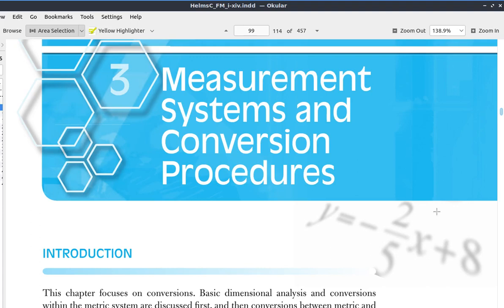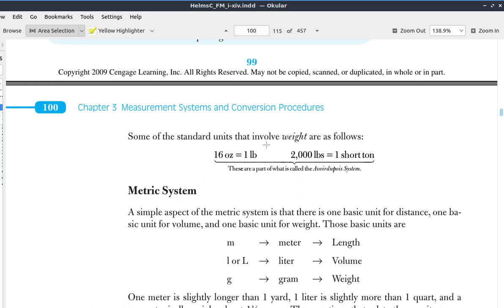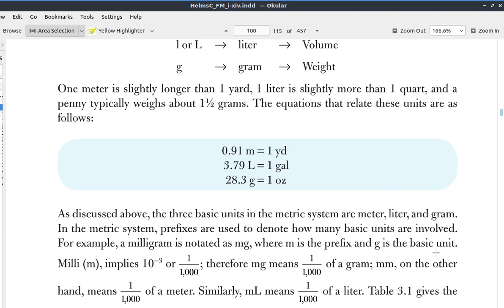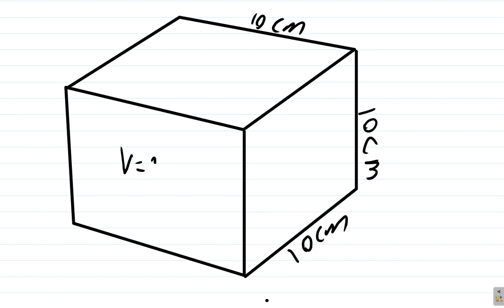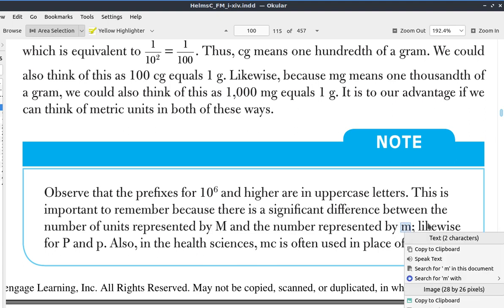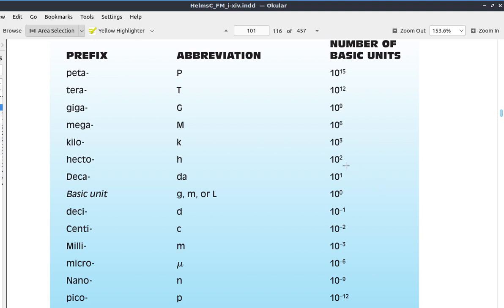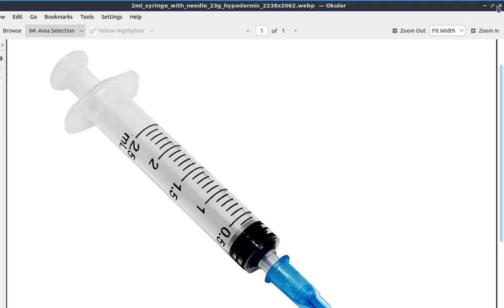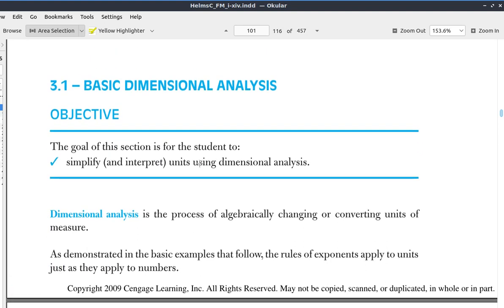Mathematics Health Measurement 1